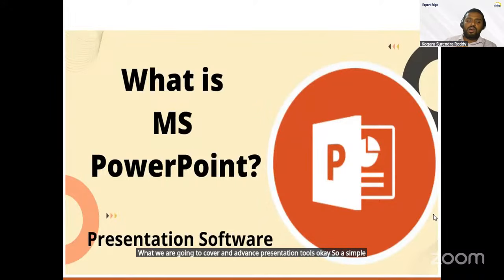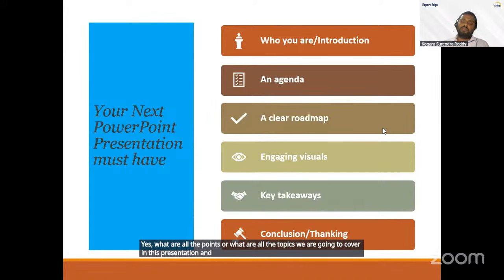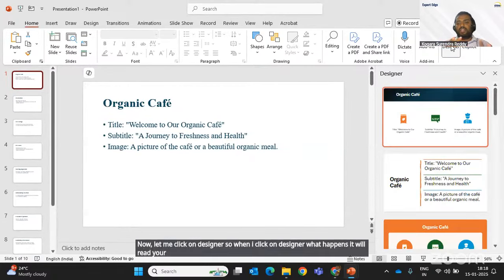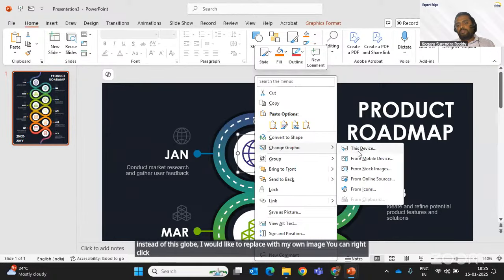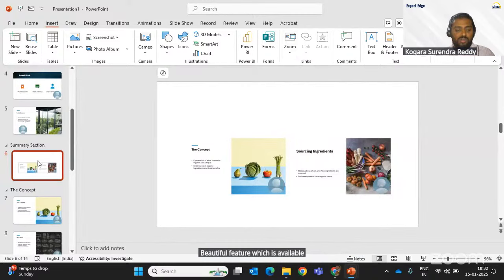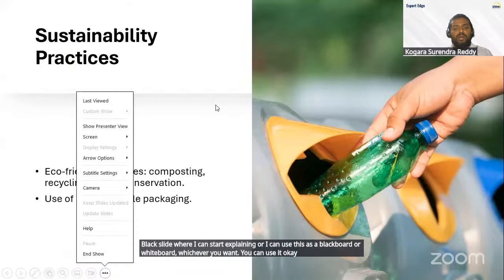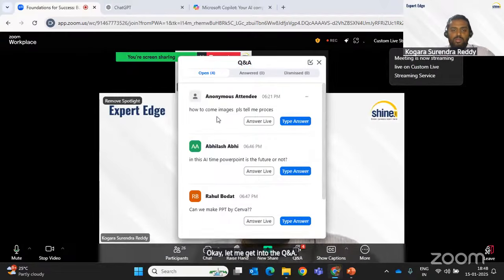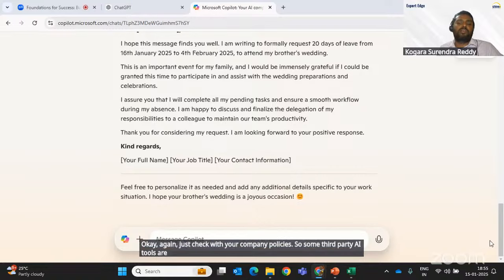Expert Edge Masterclass Foundations for Success: Building Essential Skills for Workplace Readiness🚀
📅 15th Jan, Wednesday - Boost PowerPoint with AI
👤 Speaker: Kogara Surendra Reddy, PowerPoint Expert
Discover how AI can revolutionize your PowerPoint presentations! Kogara Surendra Reddy, a seasoned trainer, will guide you on leveraging AI-driven tools to create visually compelling and efficient presentations tailored for success.